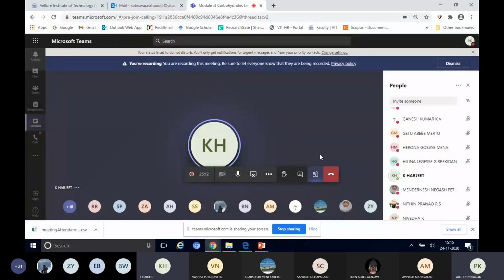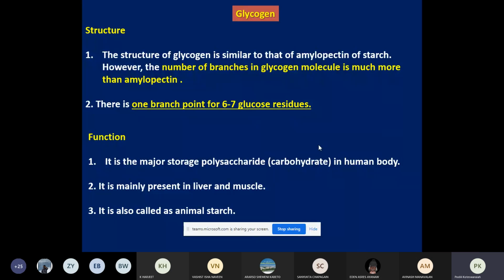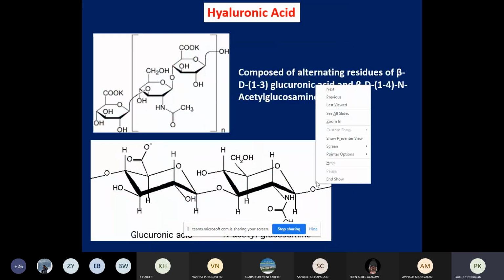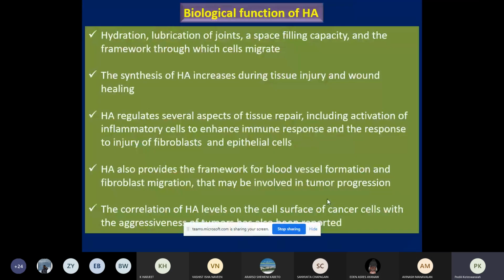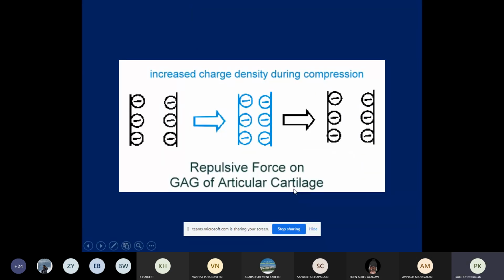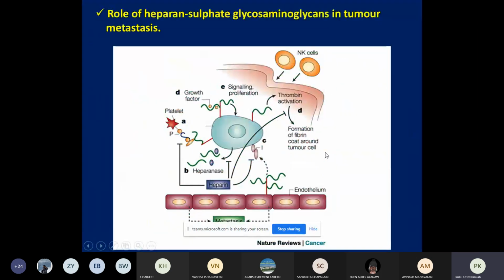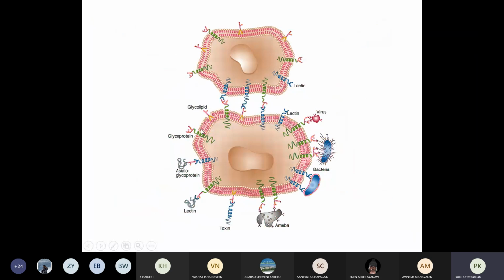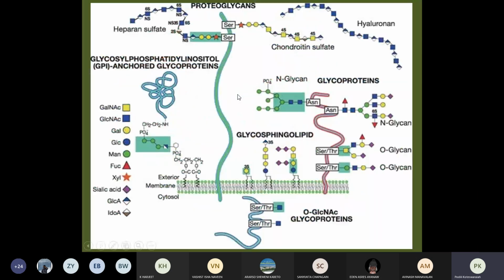Lecture_7) Carbohydrates || Biochemistry with VIT University class lecture